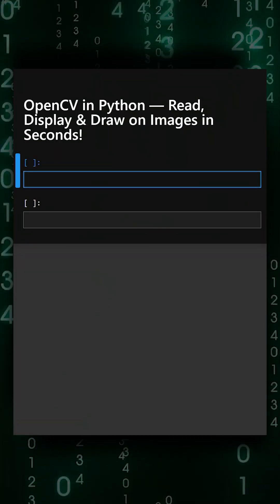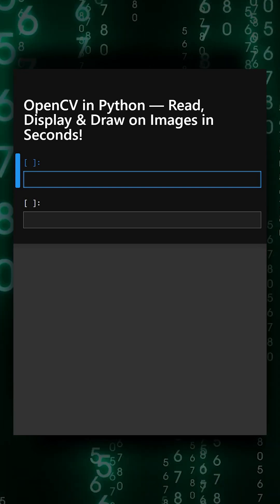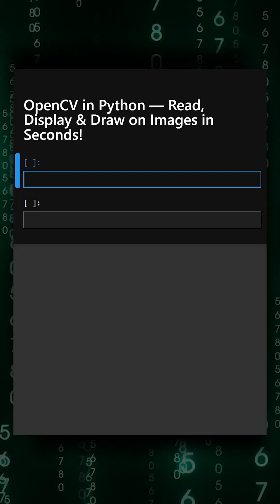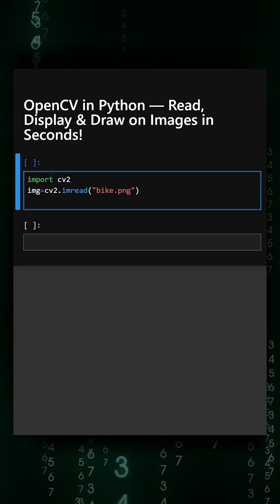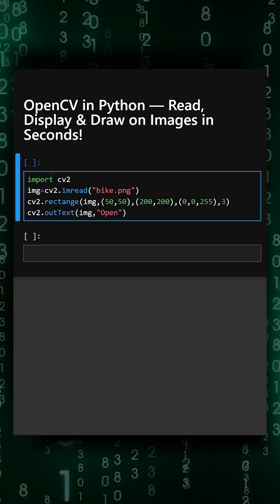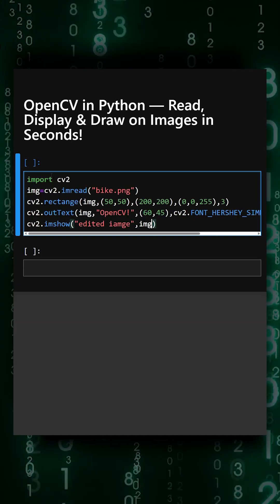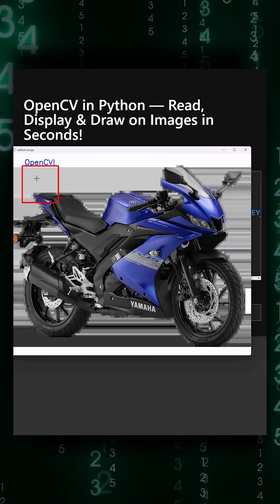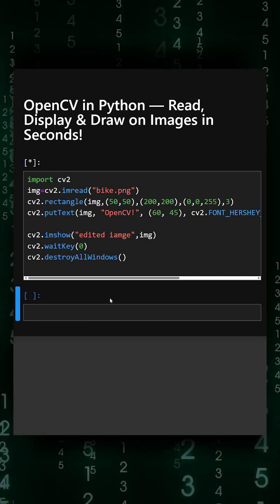OpenCV in Python — Read, Display & Draw on Images in Seconds!